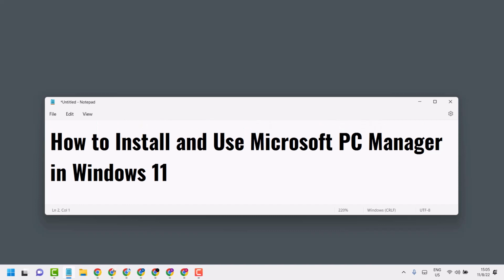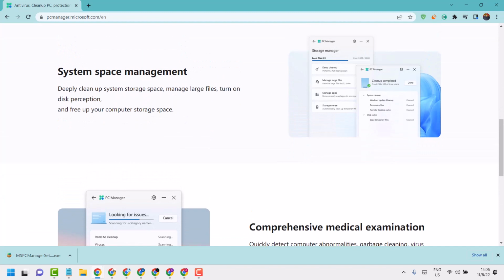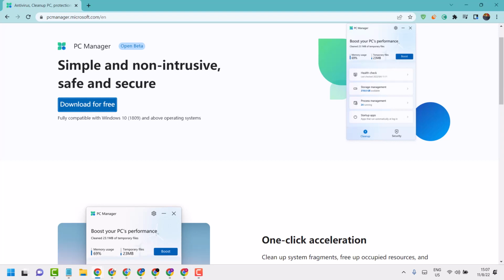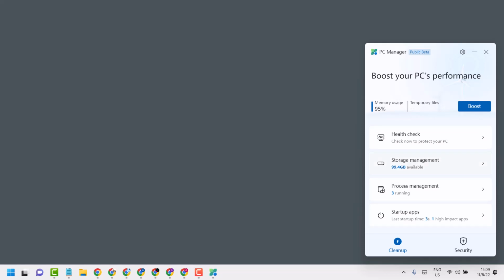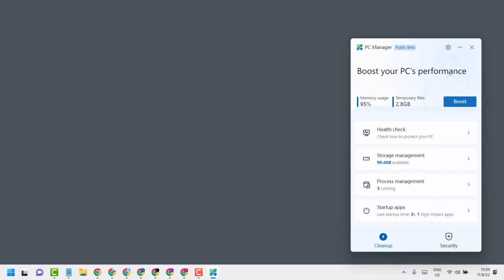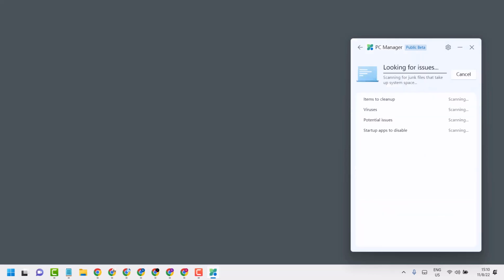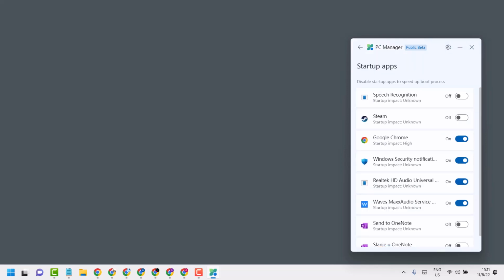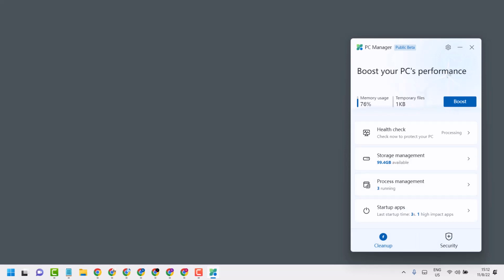How to Install and Use Microsoft PC Manager in Windows 11